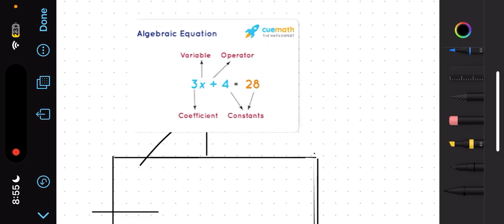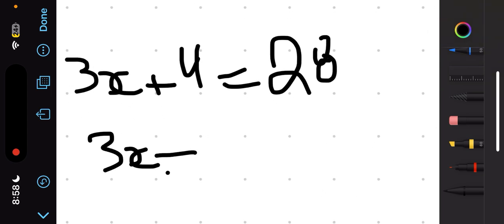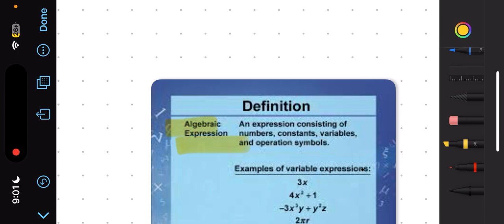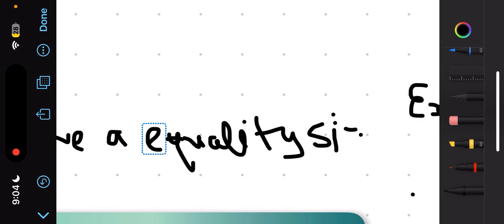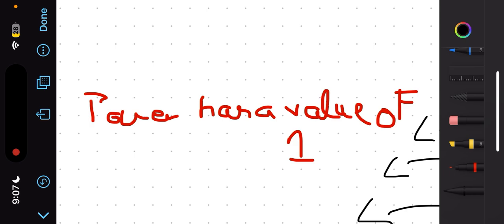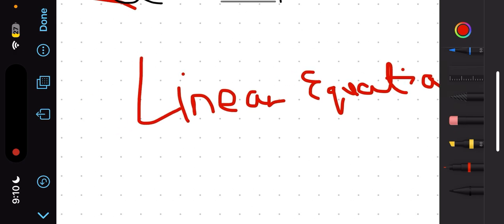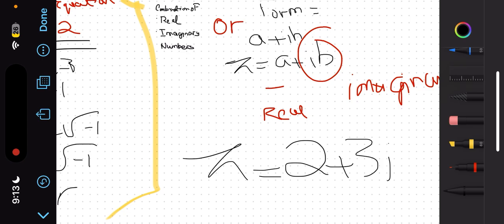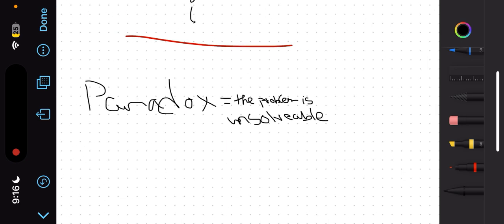Expressions, Equations, i (iota) & Paradoxes Explained Easily! | Advanced Math Made Simple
In this exciting lesson, we go beyond basic math and dive into the world of expressions, equations, imaginary numbers (iota √-1), and mind-blowing paradoxes! Whether you’re in middle school or just love learning new concepts, this video makes it simple to understand these advanced math topics with fun examples and visuals!

📌 Topics Covered:
 • What are expressions and how are they different from equations?
 • Introduction to iota (i) – the imaginary number √-1
 • Fun with paradoxes – can 0 = 1? Wait… what?!
 • Real-life uses and interesting facts!

👩‍🏫 Perfect for curious minds and young math lovers!